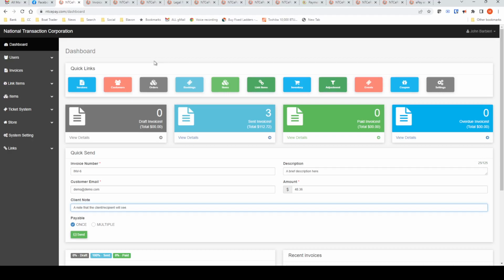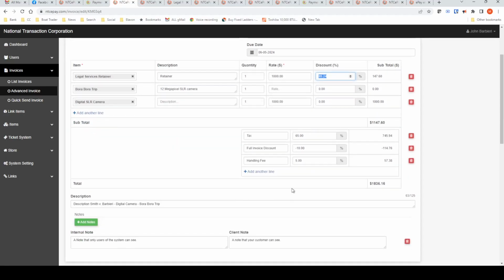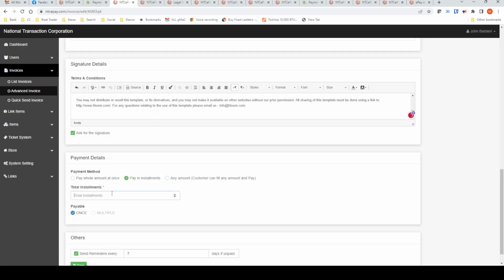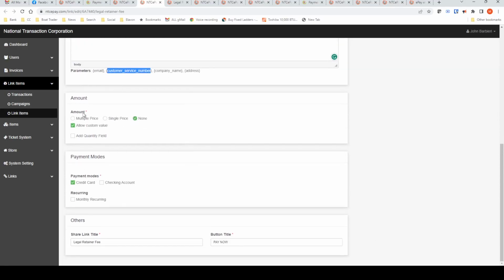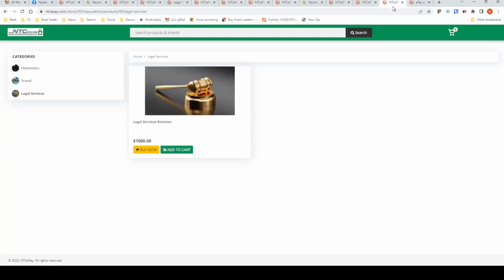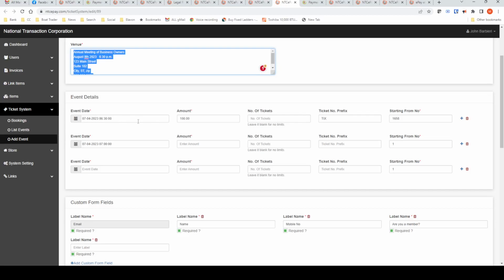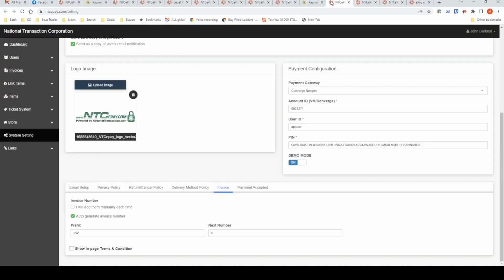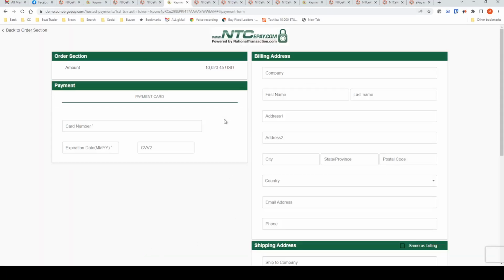NTC ePay Complete Demo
A detailed demonstration of NTC ePay and all of it's functions and modules.